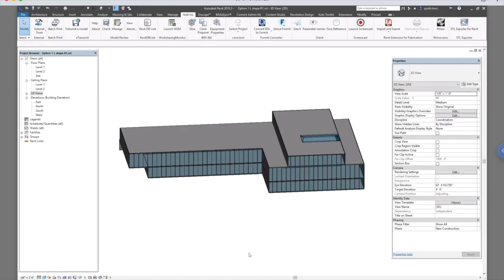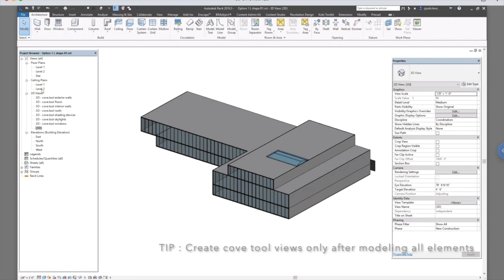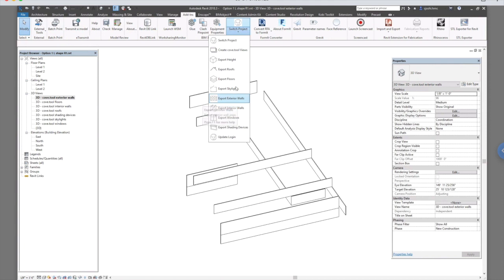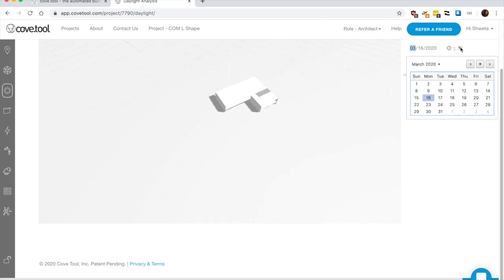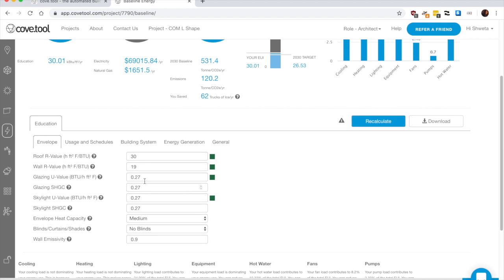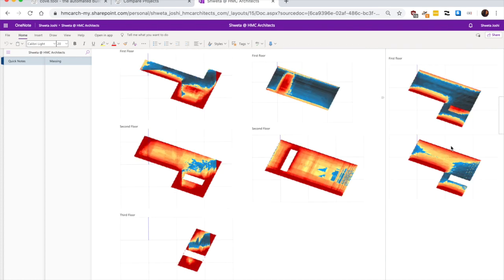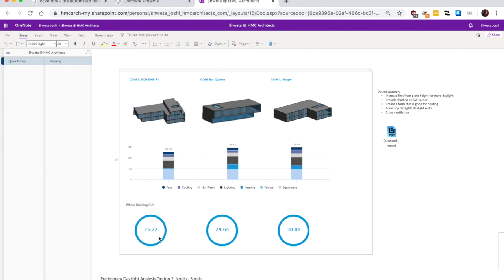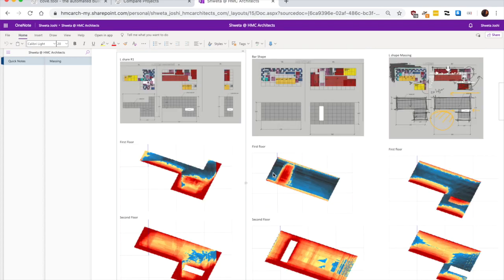How to choose high performing massing with cove tool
How to use Cove tool in Revit

Get familiar with cove tool features

Compared 3D massing options

Use cove tool for schematic design

Create and compare high performing massing option

Generated energy report for preliminary study

Understand and read the data

Data driven design